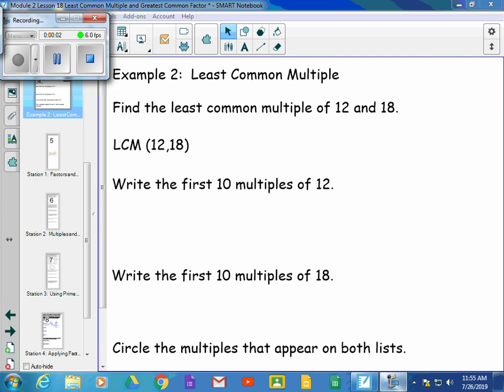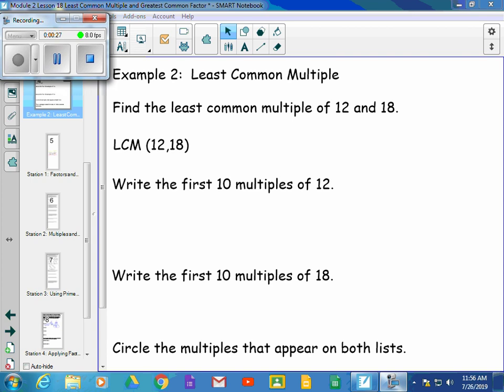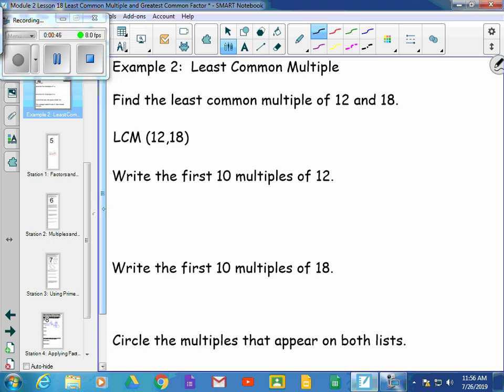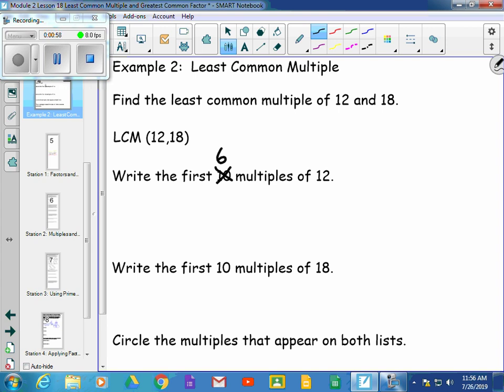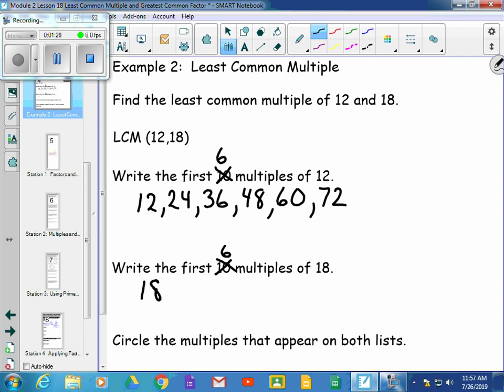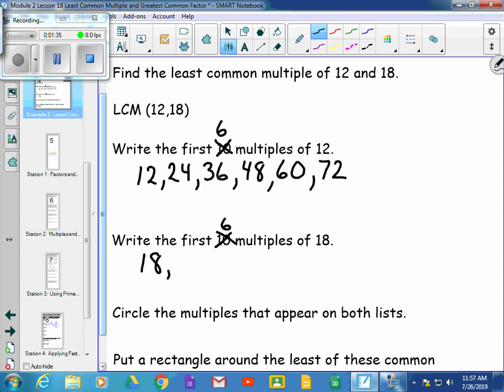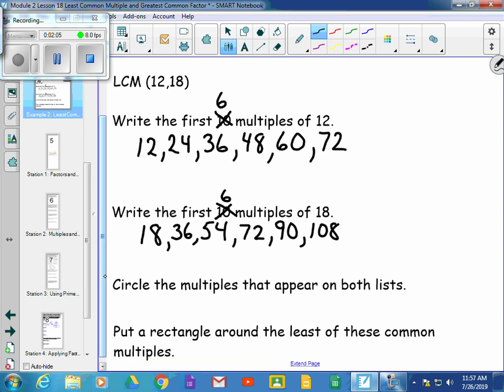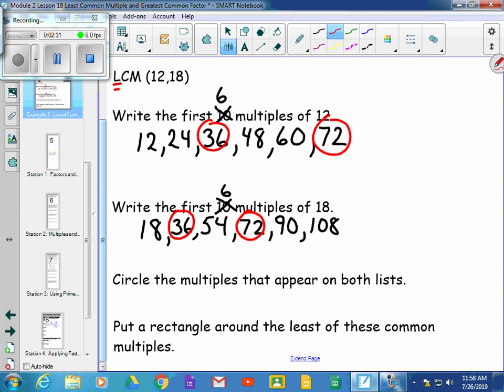Module 2 Lesson 18 Example 2